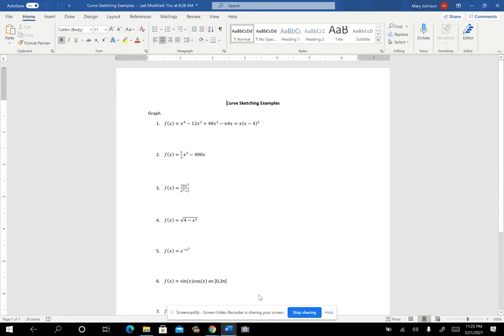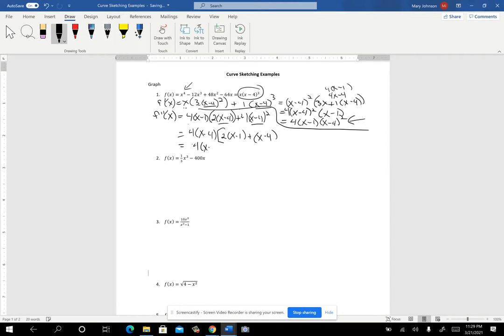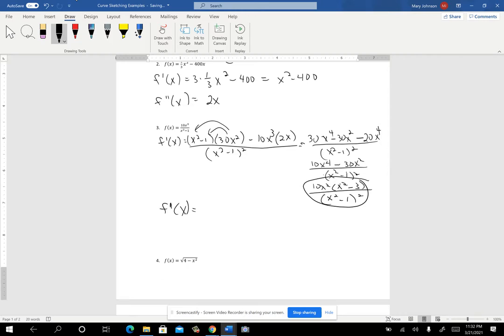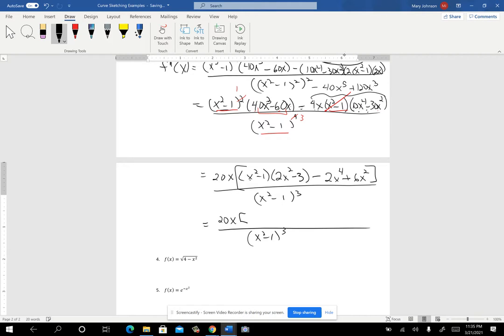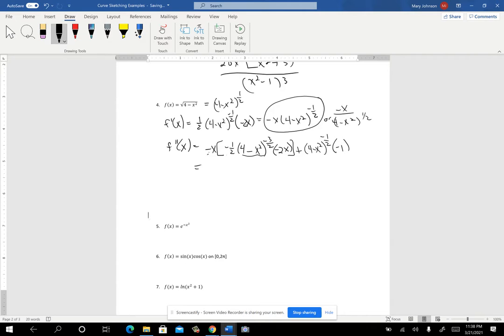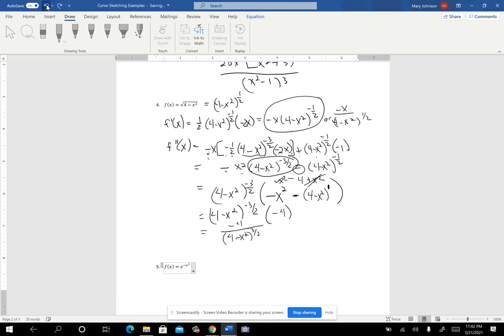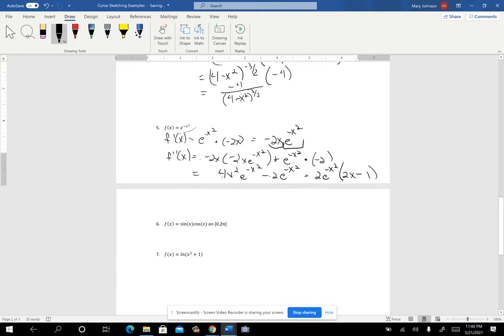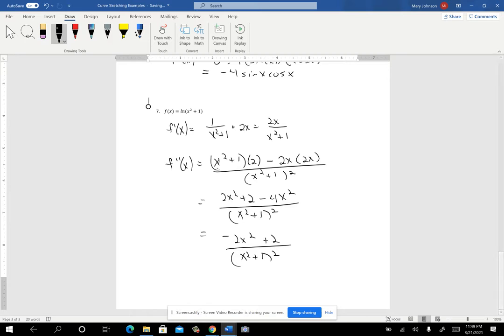1st and 2nd Derivatives of Examples (Find them yourself and use this to check.)